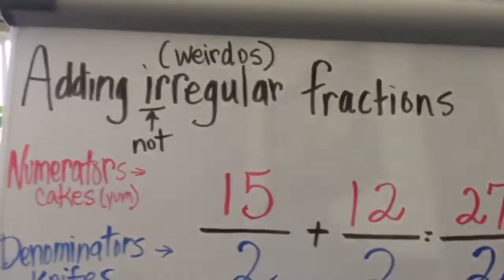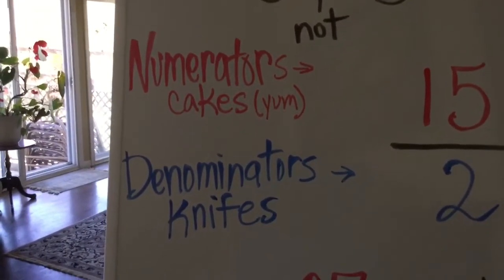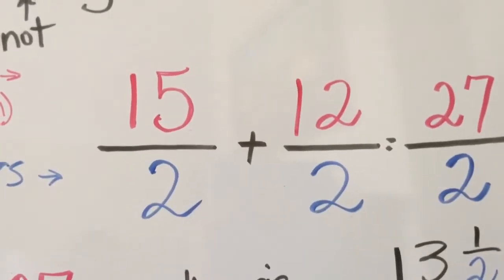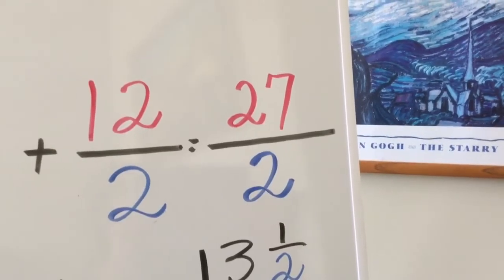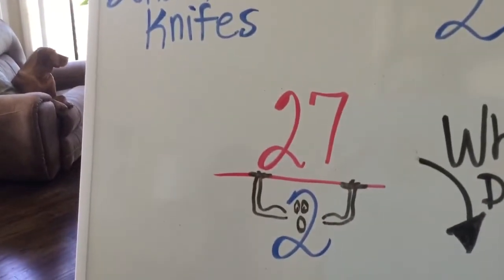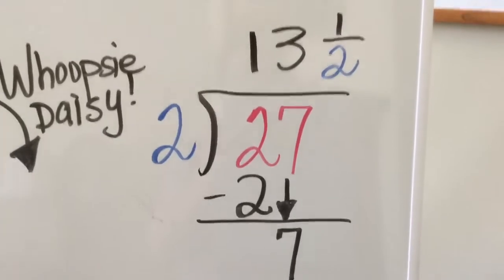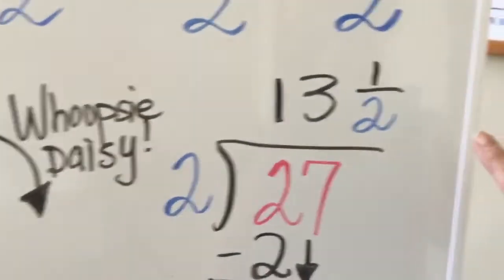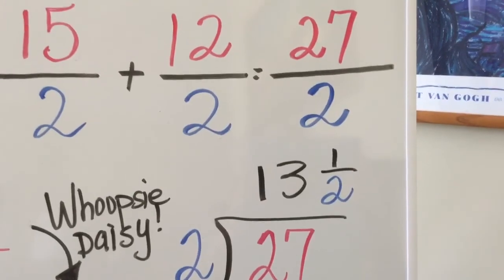Adding irregular fractions with like denominators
Topic 12 Demonstration